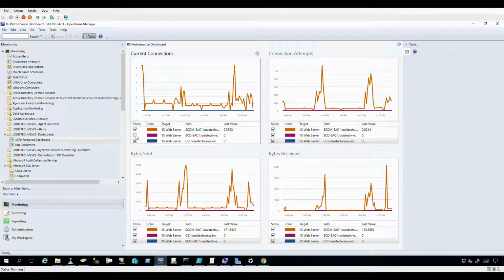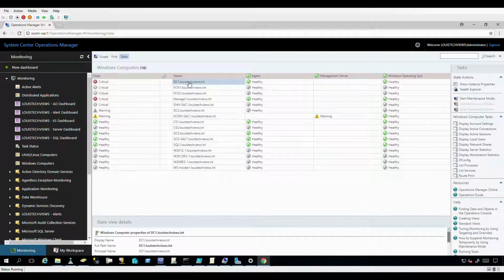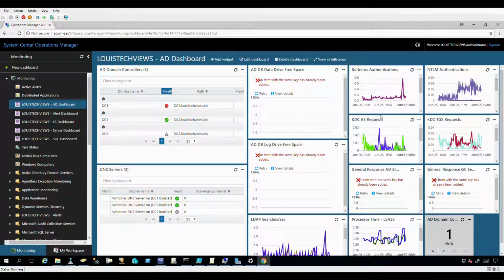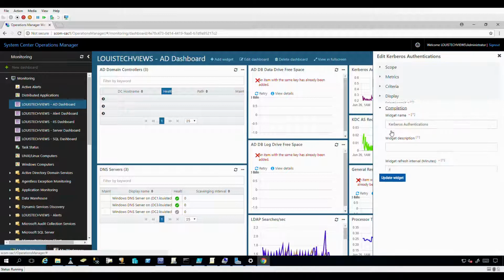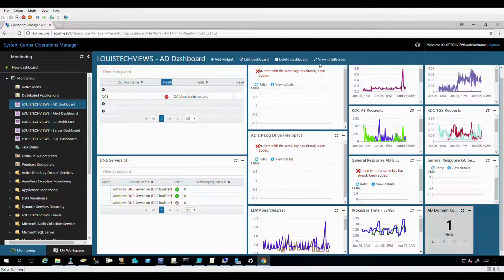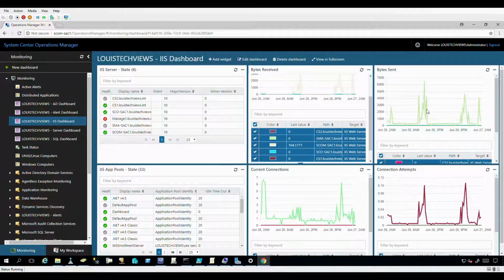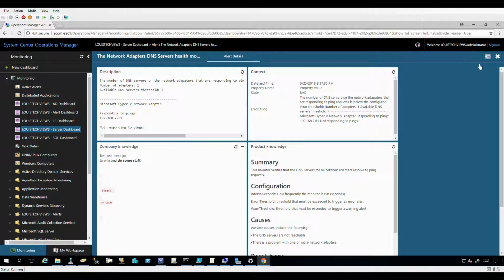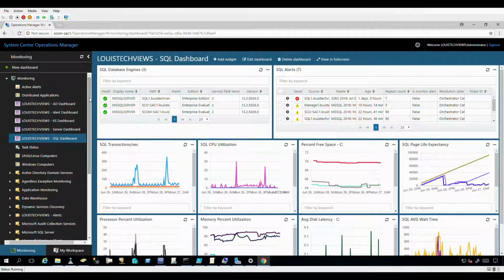SCOM 1801 HTML5 Dashboards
In this session we take a look at the new HTML 5 web console and dashboard capabilities introduced in SCOM 1801 Semi annual channel release.